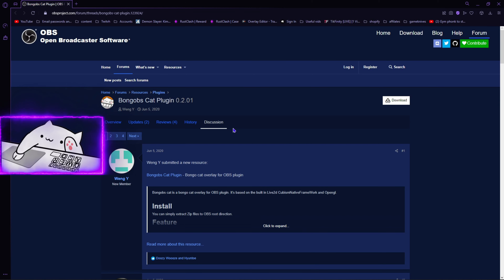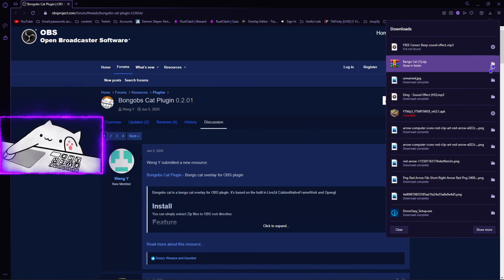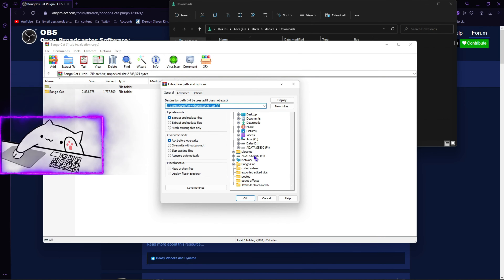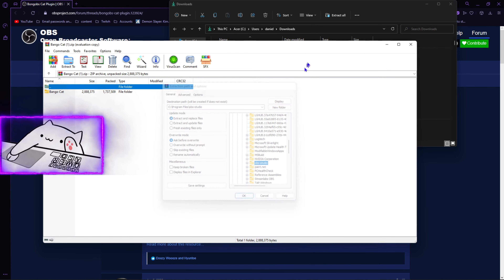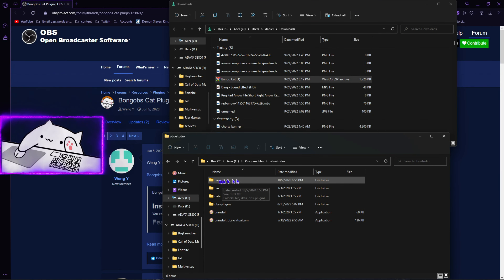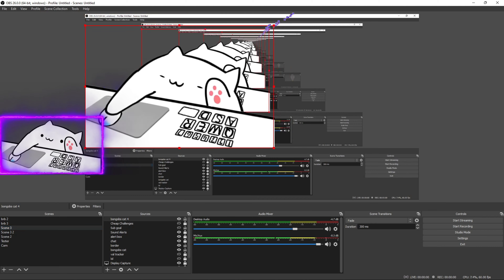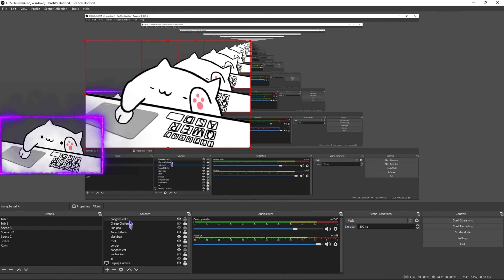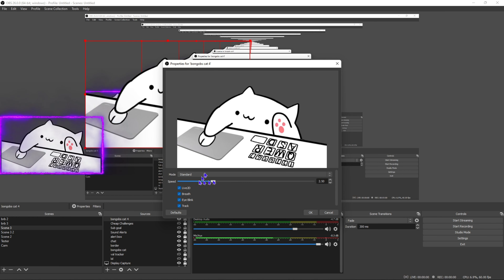How To Get Bongocat Cam (OBS & Streamlabs) 2025 - The Easy Way!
In this video, we'll show you how to get Bongocat Cam (OBS & Streamlabs) 2025 - The Easy Way! This is the fastest and easiest way to get your cam set up and streaming without any hassle.

Whether you're a beginner or a seasoned streamer, this video is for you! We'll walk you through the entire process, from registering for Bongocat Cam (OBS & Streamlabs) 2025 to setting it up and getting started streaming. Don't miss out - watch this video now and get started streaming your life in 2022!

BEST WEBCAM GUIDE 2025 - Free & Easy Bongocat Cam Tutorial

Since everyone on my TikTok and Twitch have been asking for one here's the long awaited tutorial on how I have my Bongo Cat Facecam!! hopefully it was easy to follow and if you have any questions join my discord server!!